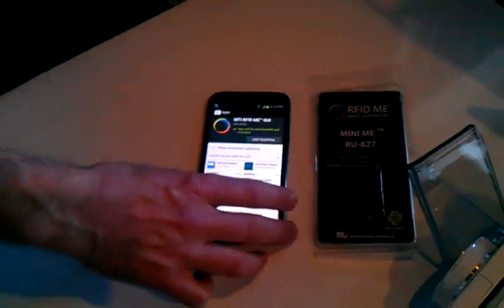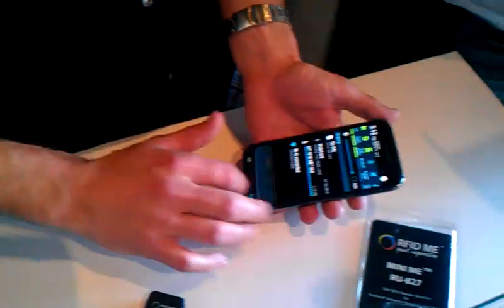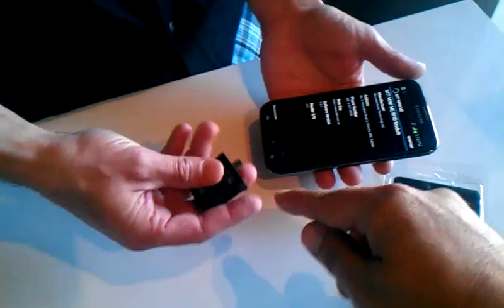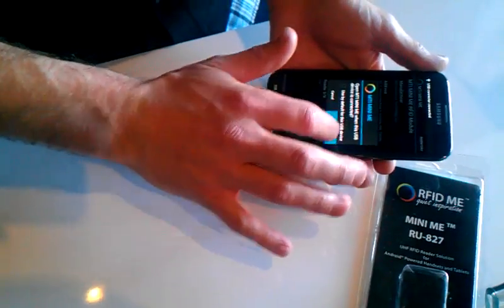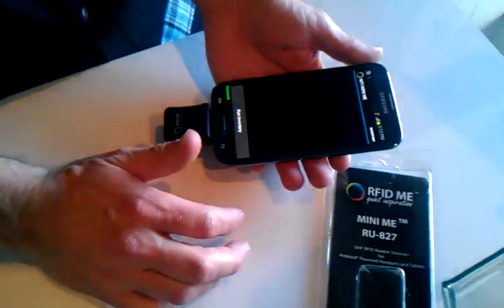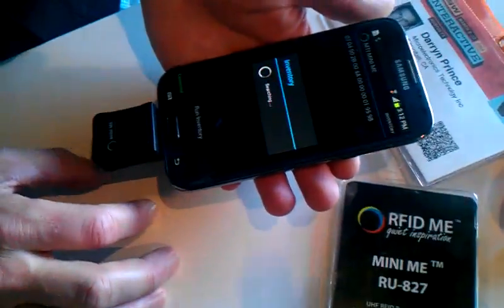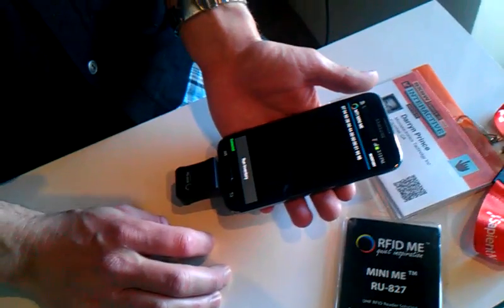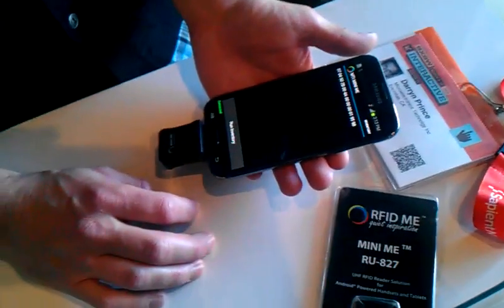SXSW 2013: World's First MINI ME Android RFID Reader on Samsung Galaxy Note II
MTI's RFID Business Unit Head Darryn Prince visited the Samsung Experience at SXSW 2013 with MINI ME, a UHF RFID Reader for Android Powered Devices, to see if the new Samsung Galaxy Note II was a compatible host.  Like the Galaxy Tab 10.1 and SIII, the Note II is compliant as this video shows.  Many thanks to Samsung for helping, especially Brian, Simon and Tatiana.